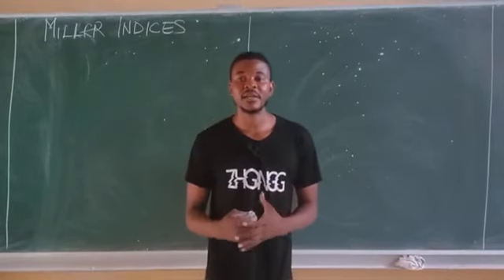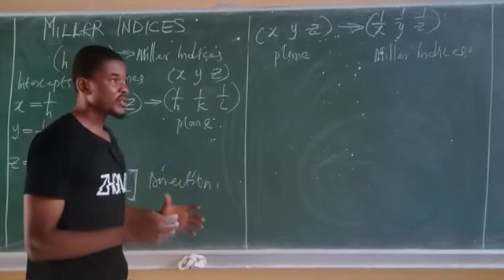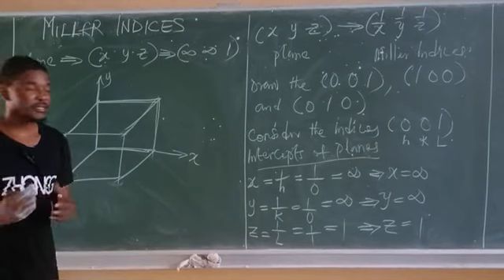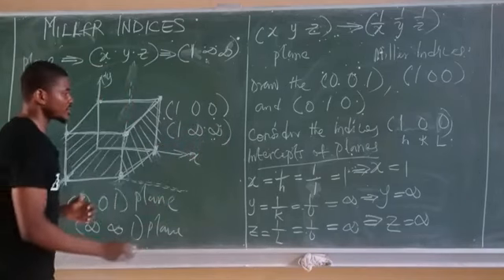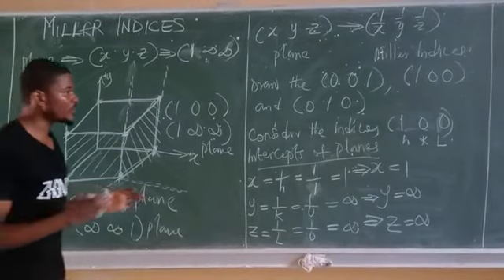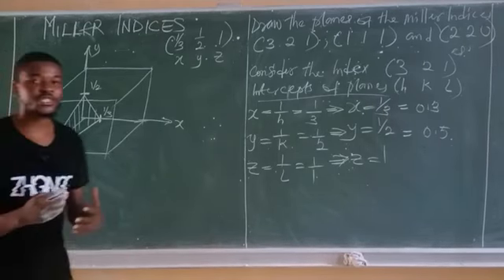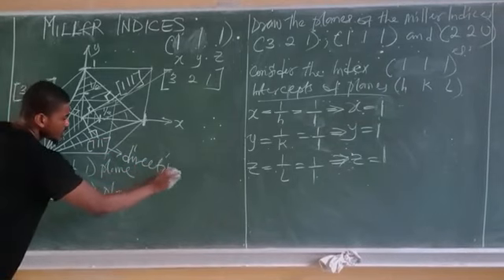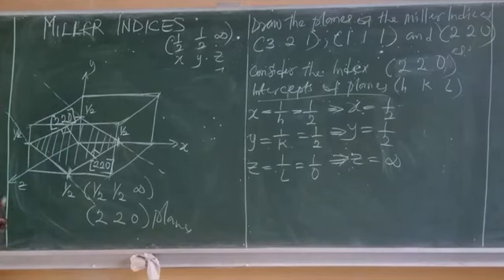miller indices crystal planes and directions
Welcome to our video on Miller indices and their importance in understanding crystal planes and directions!

In this video, we will cover:

Miller Indices for Crystal Structure: Learn how Miller indices describe the orientation of planes in a crystal.
Miller Indices Directions: Understand the directions in a crystal lattice using Miller indices.
Miller Indices in Materials Science: Discover the significance of Miller indices in the field of materials science. You will also learn Miller Indices and Planar Concentration: See how Miller indices relate to the concentration of atoms on a plane. We also delve into Interplanar Spacing: Find out how to calculate the distance between crystal planes.
Planar Density: Understand the concept of planar density and its importance.